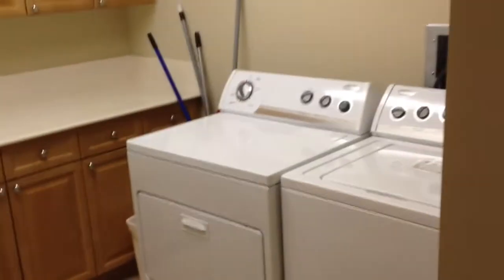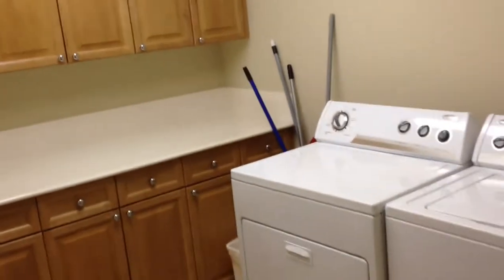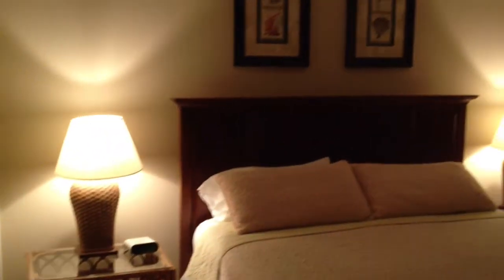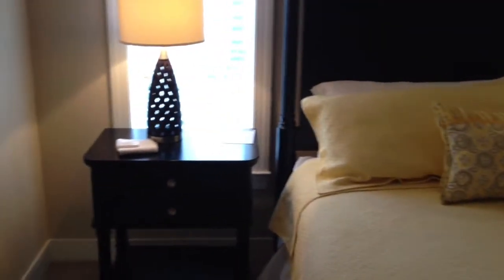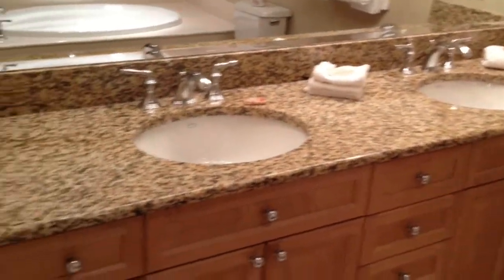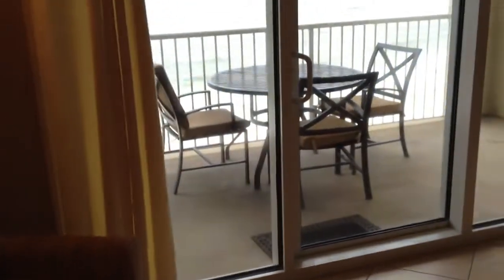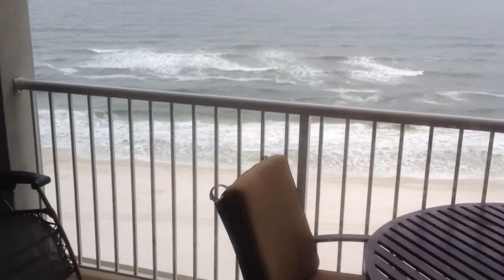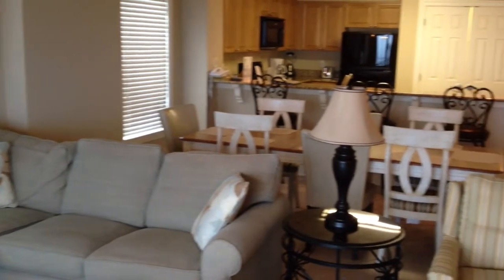Escapes To The Shore 905